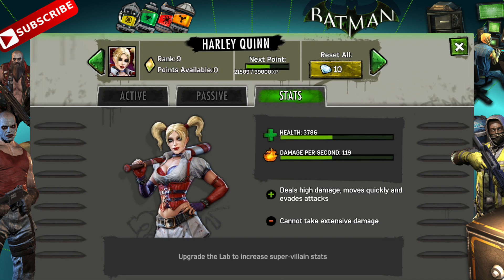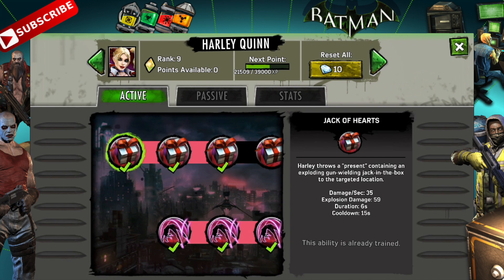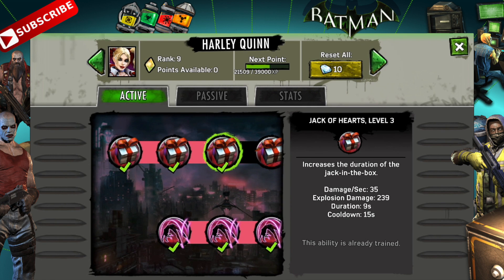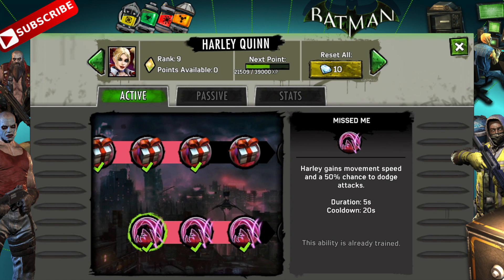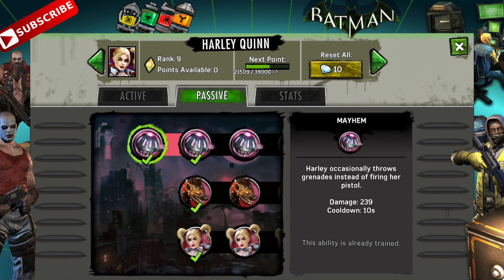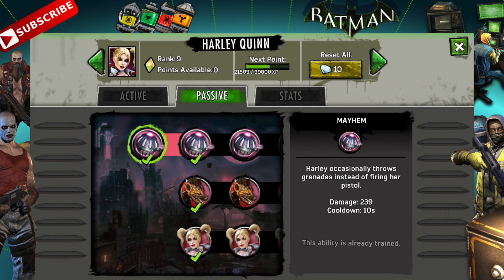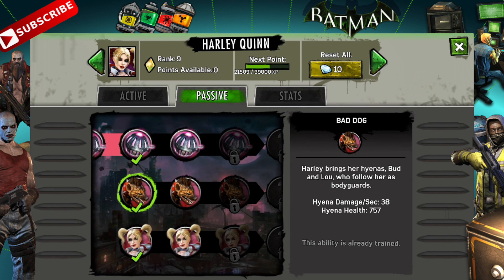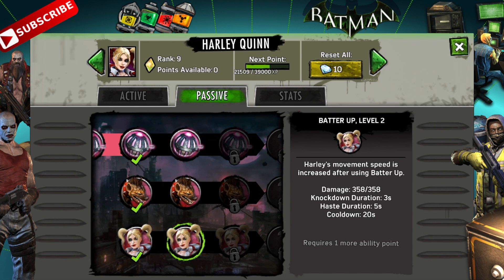Batman Arkham Underworld || Supervillains Explained: Harley Quinn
Batman Arkham Underworld || Assessing Supervillains: Harley Quinn

This video explores Harley Quinn's main pro's and cons. Arguably the most versatile villain in the game, Harley offers high DPS and speed but lacks enough HP to make her a worthwhile tank. Deploying a variety of tricks, she quickly sprints through bases, making 2-star victories mush more manageable even against higher level bases.